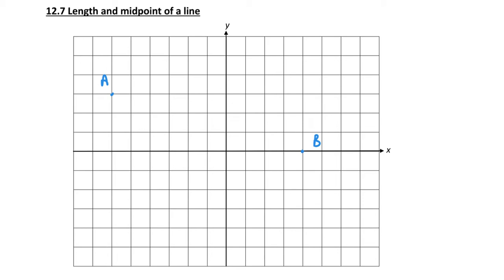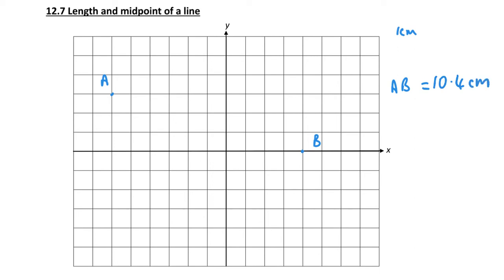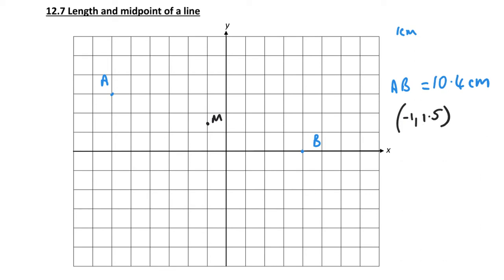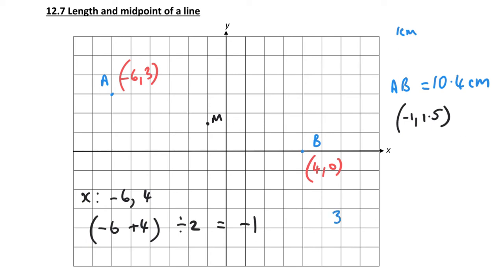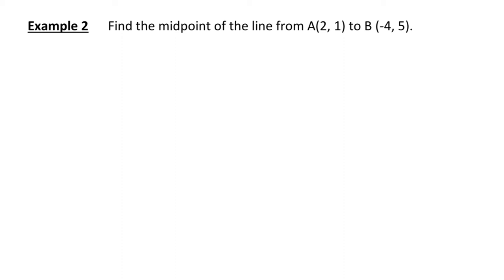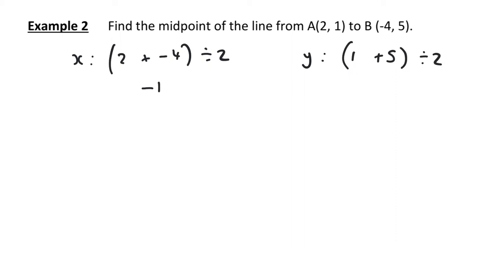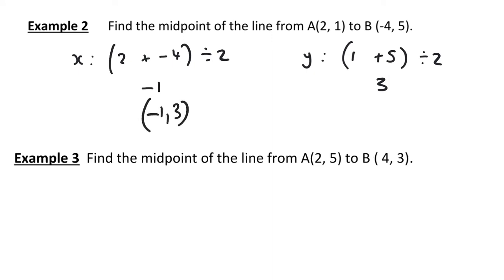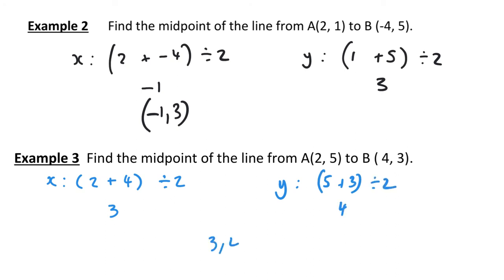Year 8 12.7 Length and Midpoint of a line